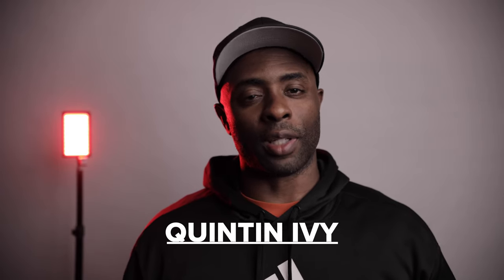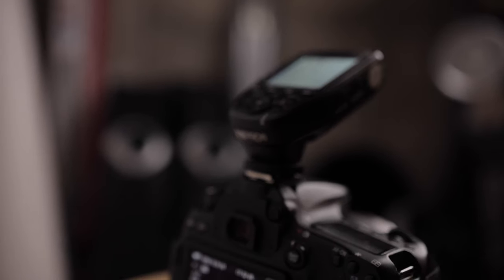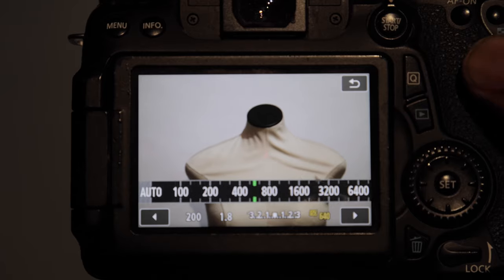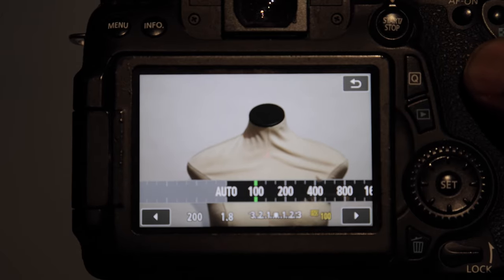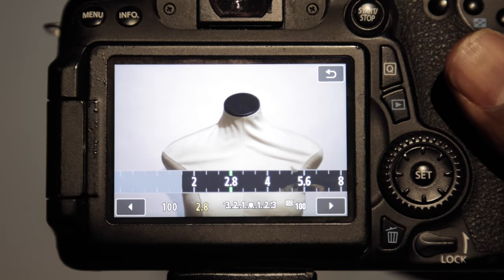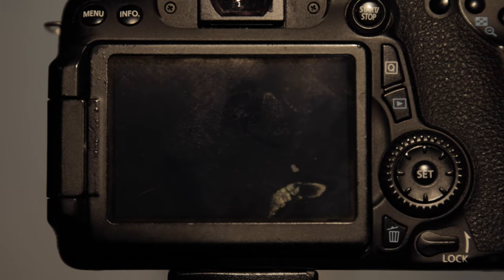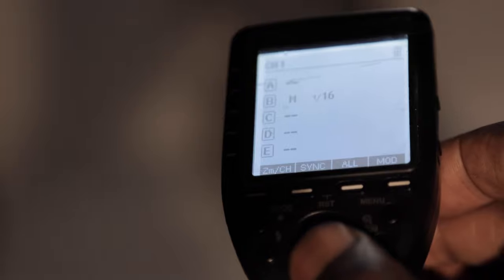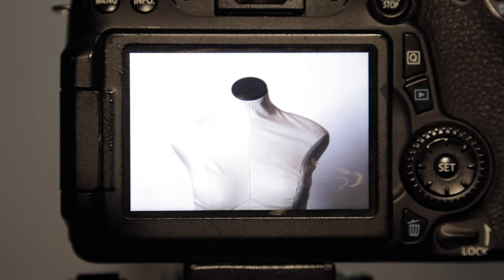My Camera Settings for Studio Flash Photography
This is a quick video on how I setup my ISO, shutter speed, and aperture on my camera when I'm shooting studio flash photography. I hope you enjoy and get something from this video.  Premiere Pro kept crashing on me until copied all my clips in the timeline to a whole new document.  Three days it took me!!!.  Oh well enjoy!

Equipment for this video (if you are curious):
Camera 1 - EOS R5
Camera 2 - Canon 70D
Camera 3 - Canon 5DMK3
Lenses - Tamron 70-200mm F2.8, Canon 50mm F1.2, Canon 24-105 F4, and Sigma 18-35mm F1.8
Microphone - DEITY V-Mic D3 Pro
Tripod - PolarPro Minimalist Tripod (Base)
ND Filter - Tiffin Variable 9 - Stop
Video Light - Godox SL60
Flash - Flashpoint Evolv 200 (x2)
Boling P1 RGB Light (x2)
Modifier - Glow EZ Lock 38" Parabolic

Music made using Native Instruments Machine Mikro MK3 in Maschine